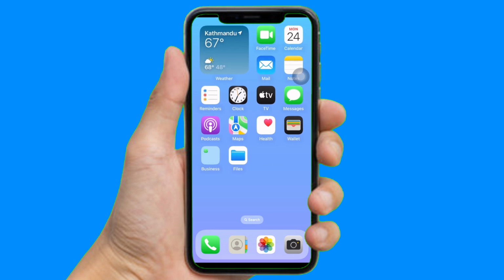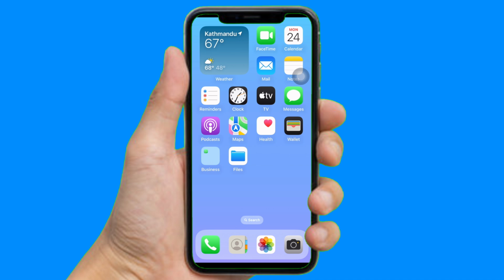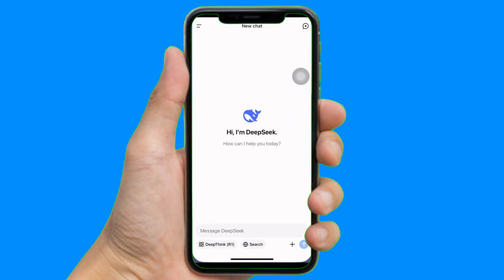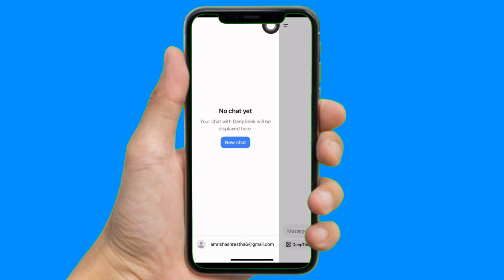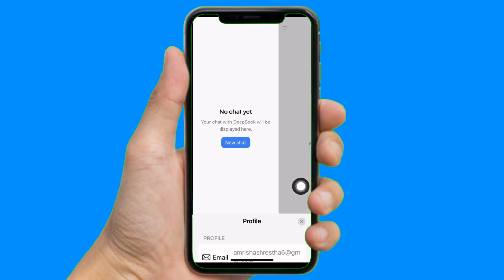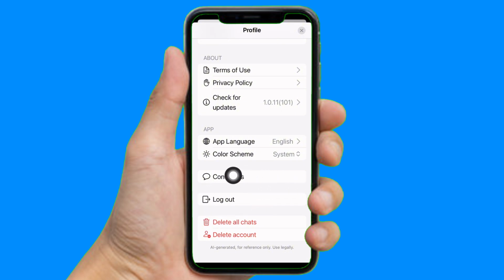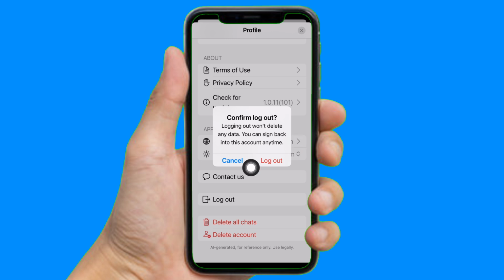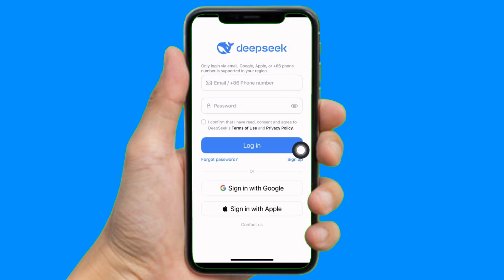How to Logout in Deepseek Ai 2025?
Logging out of Deepseek is a simple yet essential step to ensure your account’s security and privacy. In this step-by-step guide, we’ll show you how to safely sign out of Deepseek on mobile devices. Whether you’re switching accounts, troubleshooting issues, or simply ending your session, this tutorial covers all the methods to log out properly. Learn how to sign out, and prevent unauthorized access with ease.